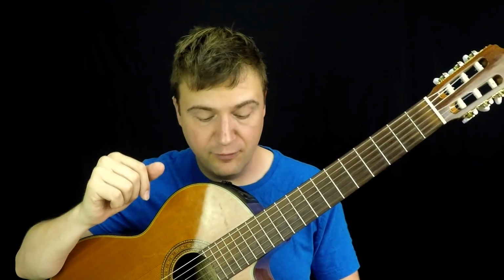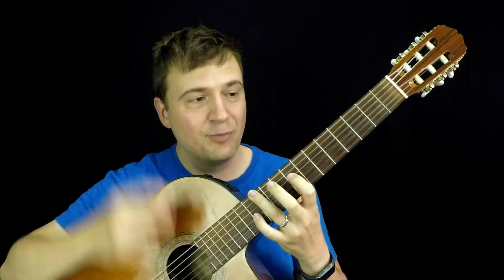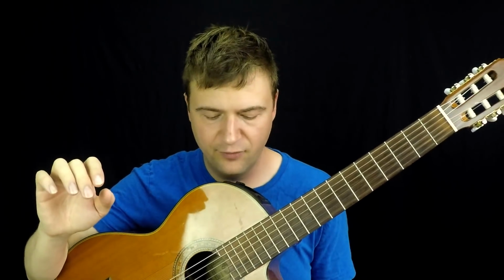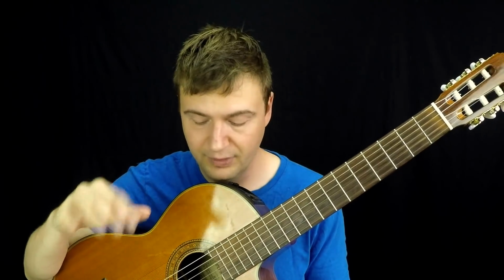Jazz Guitar Vlog - Galbraith's Wind #2 - Comping Book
In this episode, we play the Galbraith comping study "Wind #2", which is based on the standard "Gone with the Wind". This is the second time the song appears in the book, and this time, it's using a neat jazz guitar walking bass style.

This walking bass comping study is interesting because it allows guitarists to learn a 'good' way of playing quarter-note bass lines while adding subtle chord punches on the top strings. As always, keeping it groovy and swinging should be the priority!

I've playing this study entirely fingerstyle, on Takamine classical (nylon strings) guitar.

As usual, after the playing (demo), I will discuss a few important point regarding this comping study.

So, listen first. Then get to the instructions later. Hope you enjoy. Please let me know if you have further questions about this comping.